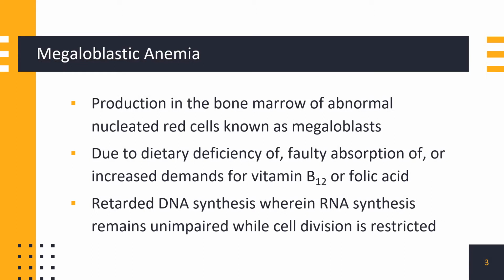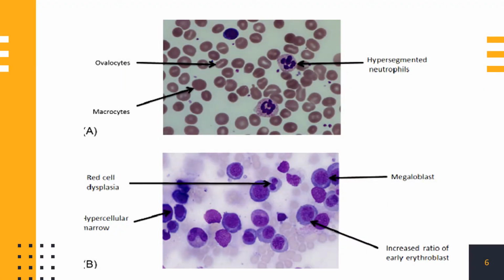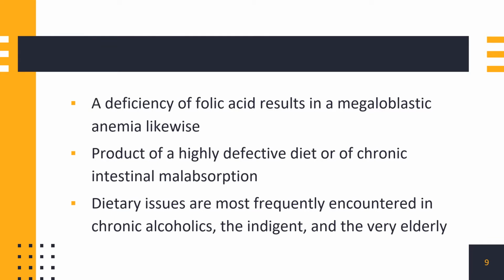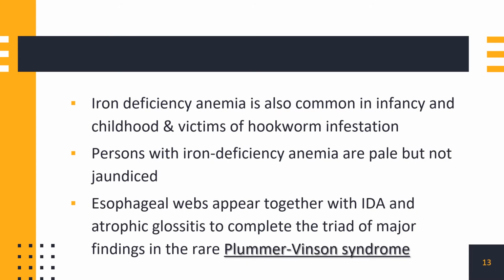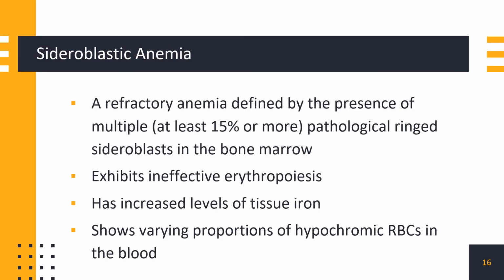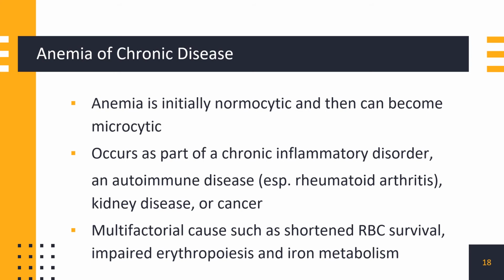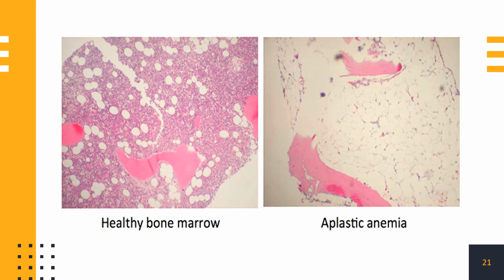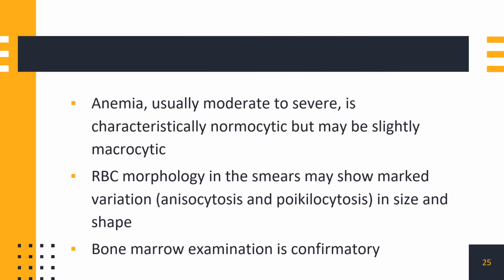Pathology Anemia Part 5